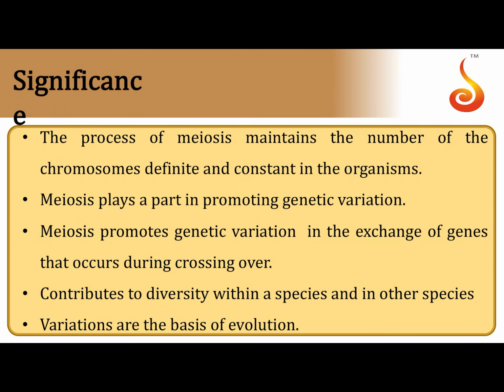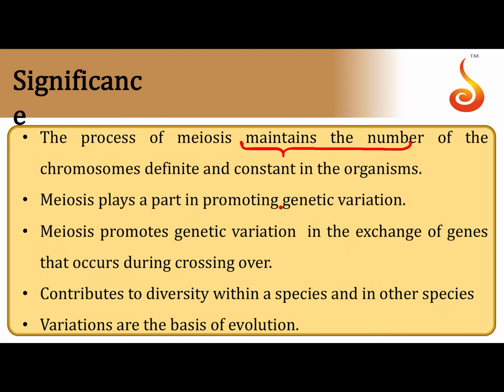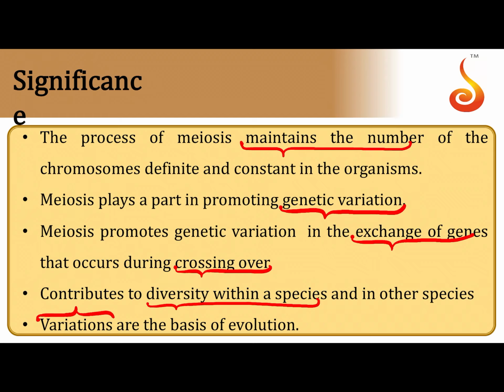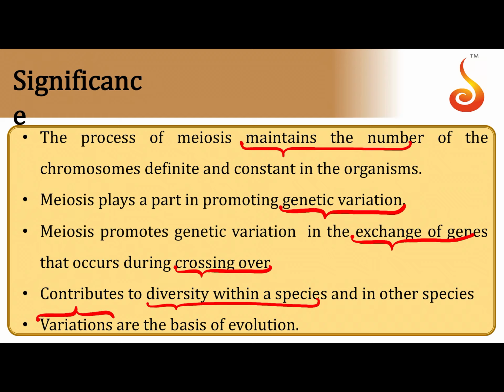PU 1 | NEET S2 | Biology | Cell Cycle and Division | Lecture 01 | Slide 19 | Significance of Meiosis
Welcome to Concept Videos for NEET! This slide will explain Cell Cycle and Division. We will focus on Significance of Meiosis. We are sure you will have an effective learning experience.